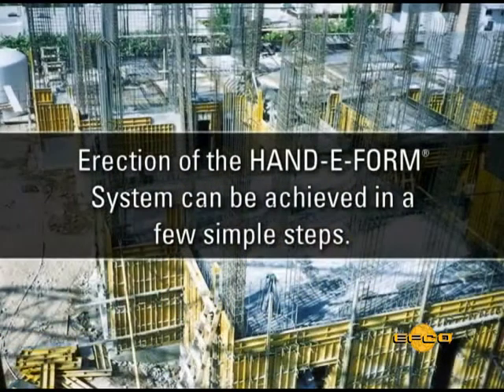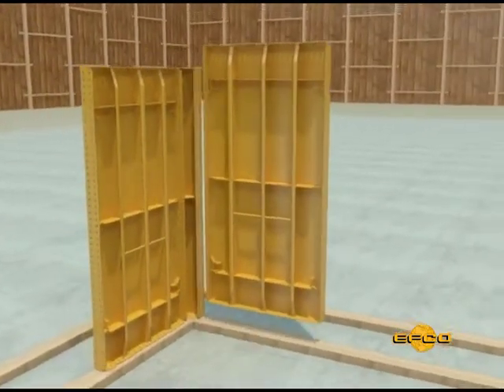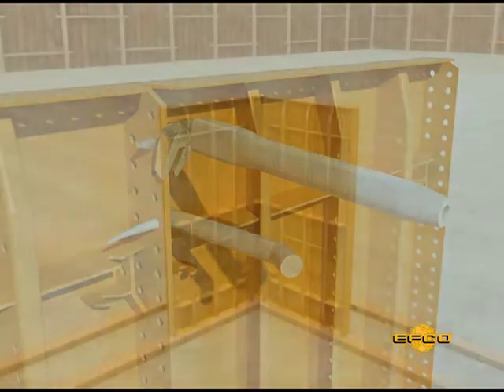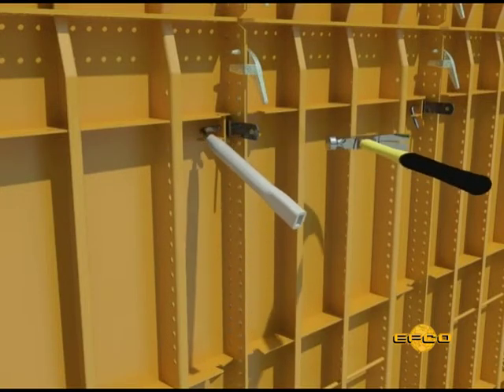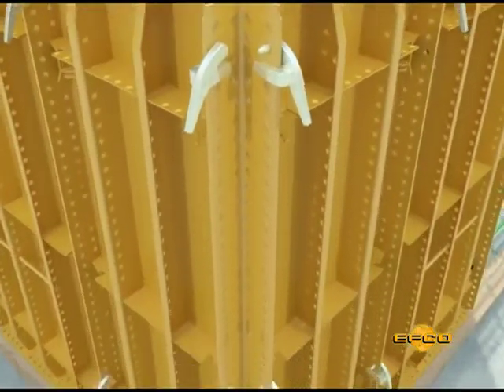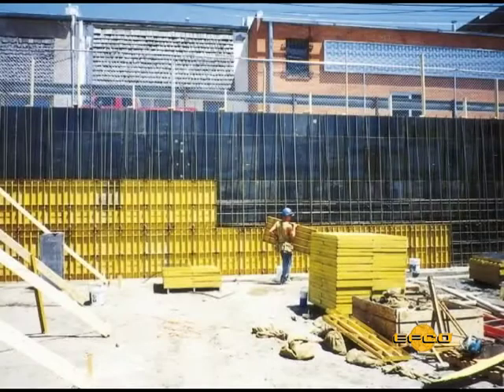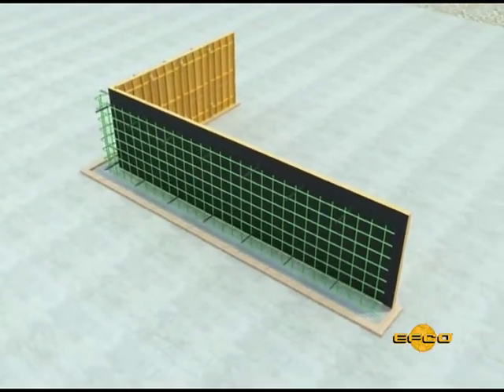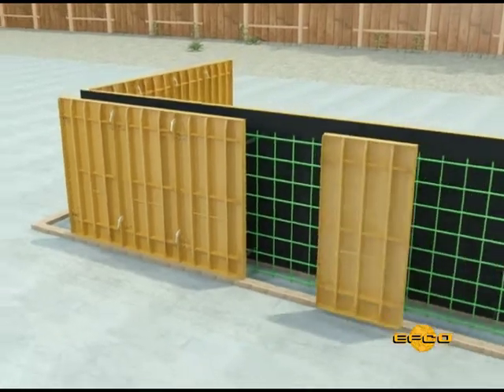How to erect EFCO'S HAND-E-FORM System (Metric)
Erection of the HAND-E-FORM system only requires a few simple steps. Simple emphasis should be placed on having a good formwork crew. Planning the form work and retaining the same form crew will result in the minimum size crew working at maximum efficiency. Always keep in mind that cleaning the HAND-E-FORM face sheet and applying EF-COAT or EF-GUARD is essential.